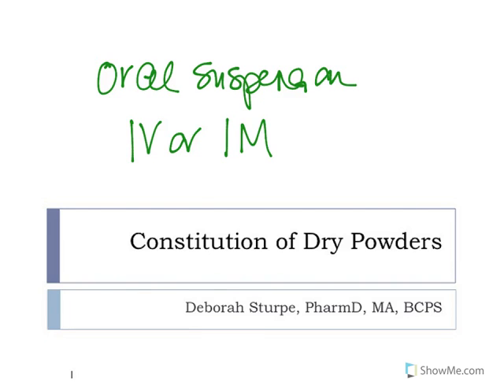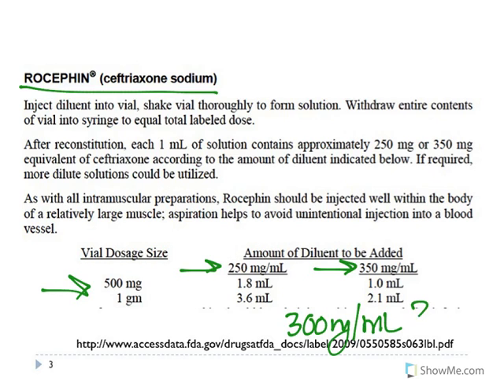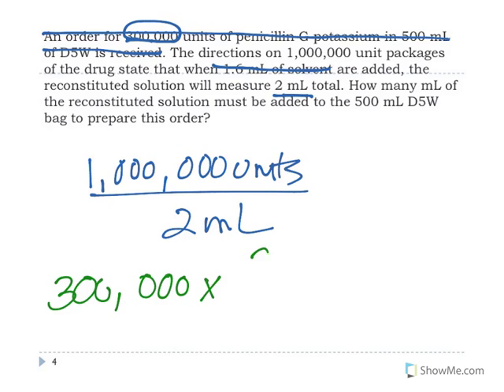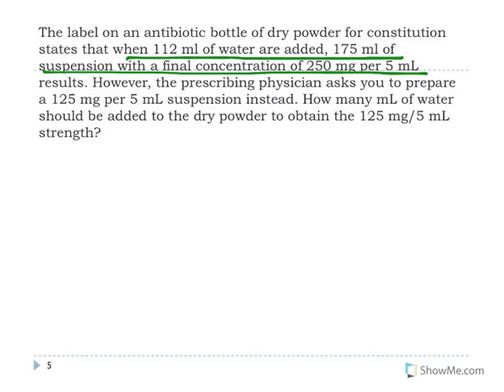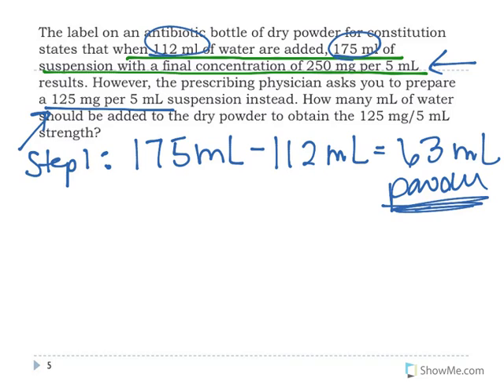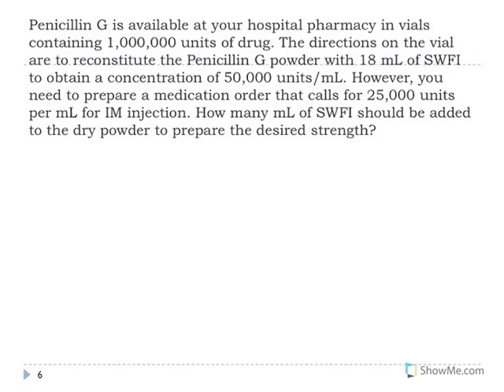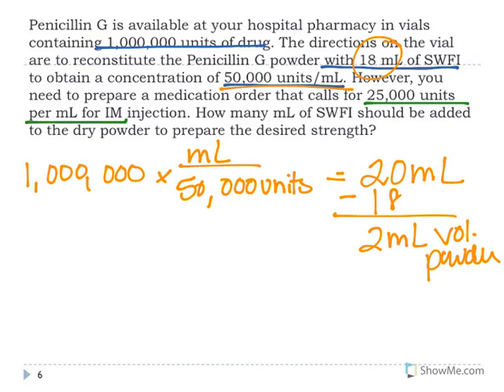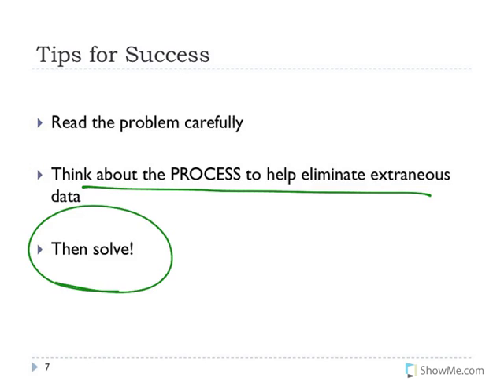Dry Powder Constitution